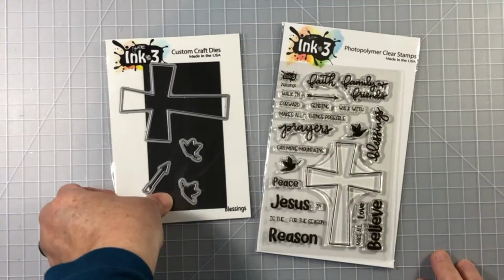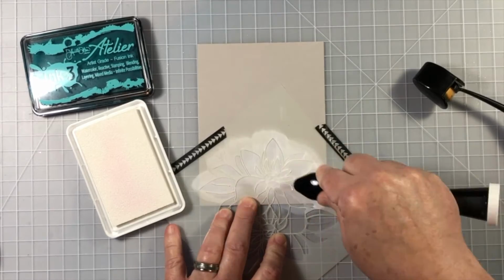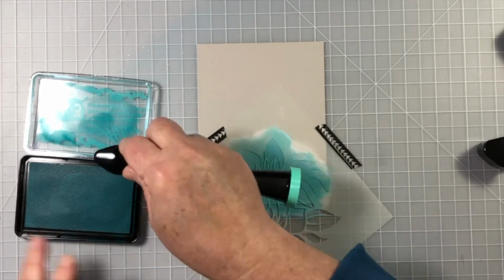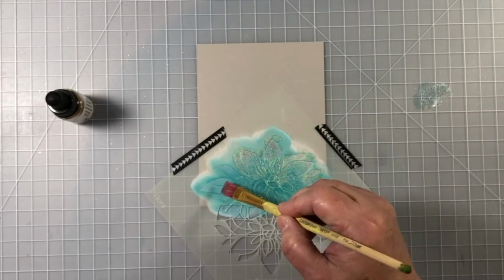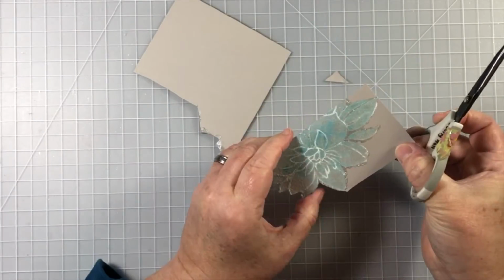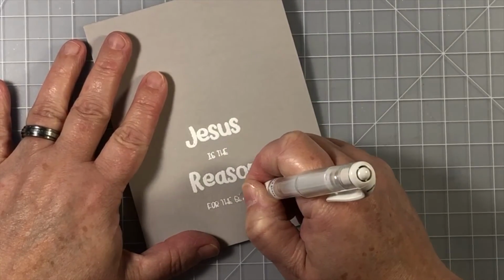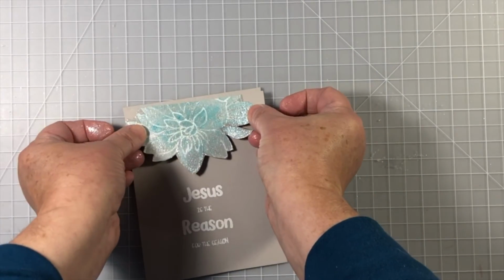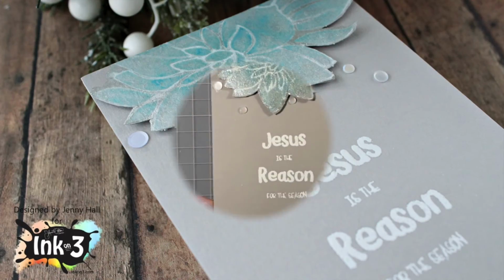Creating an icy look with Liquid Pixie Dust from Ink on 3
Check out a fun new way to use your Liquid Pixie Dust over an inked stencil with Design Team member Jenny Hall.